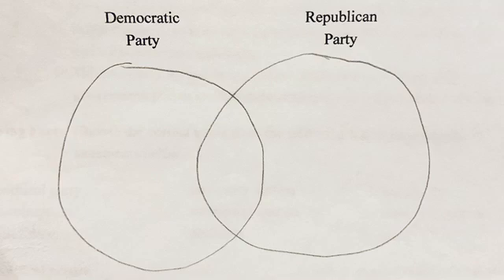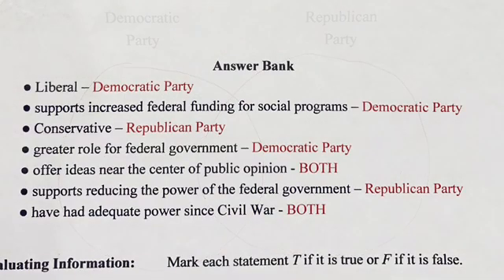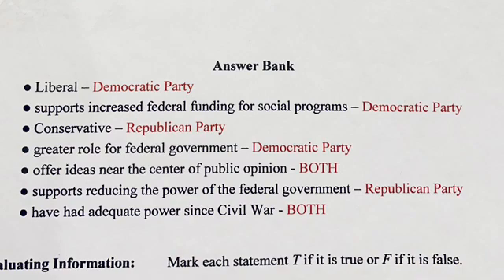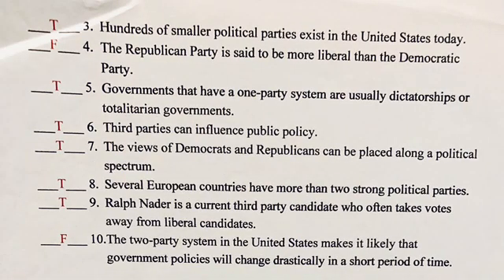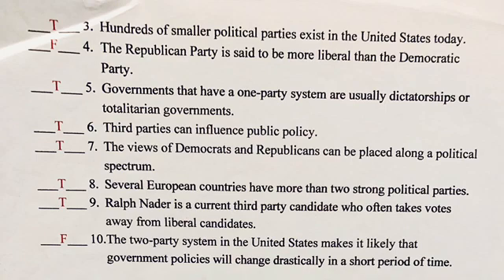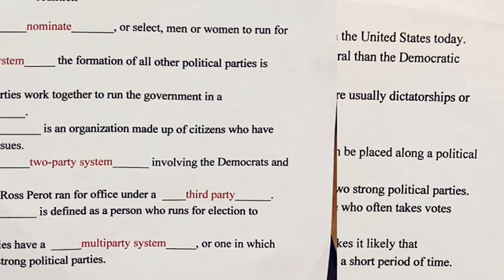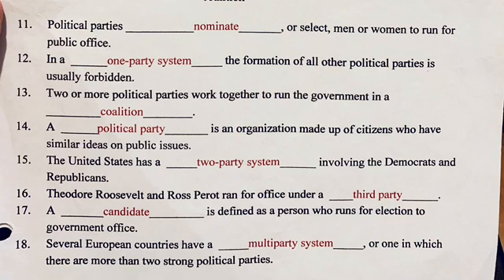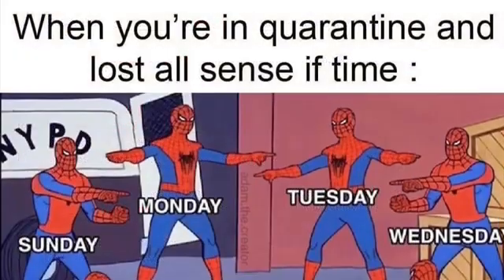Political Parties Worksheet